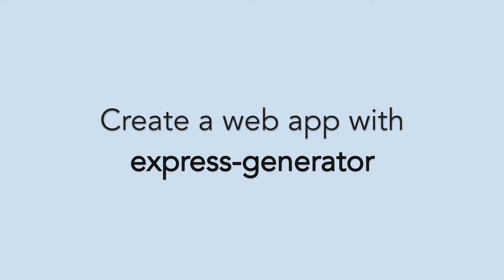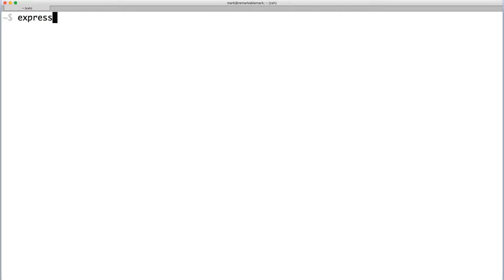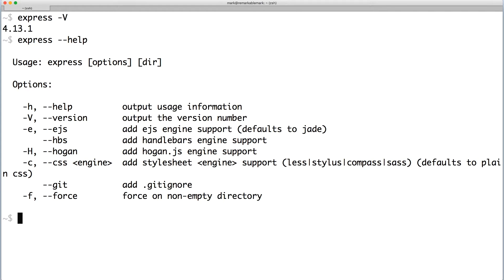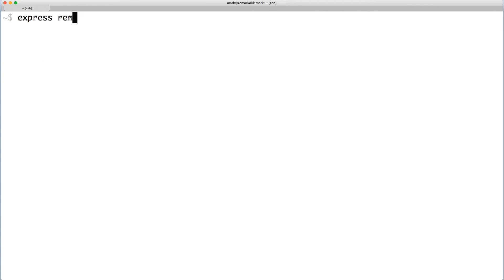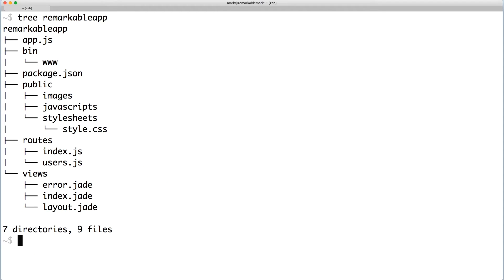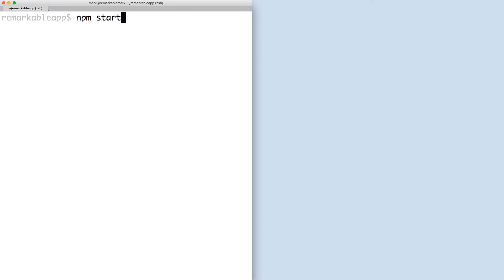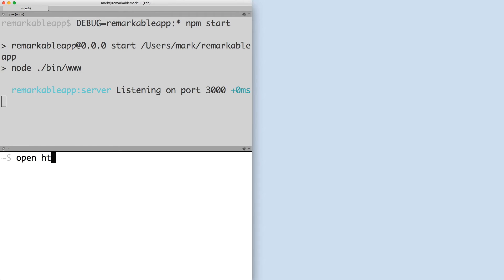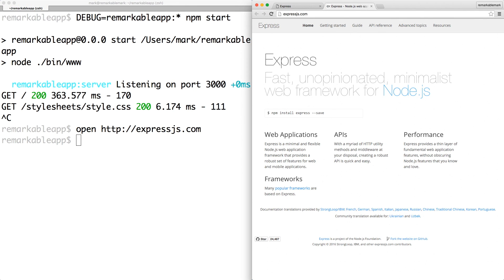Introduction to Express generator — Build Web Applications with Node.js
Learn how to quickly create a Node.js web application with express-generator.